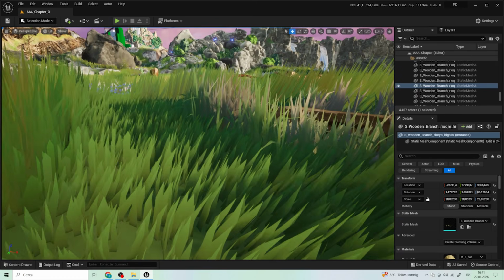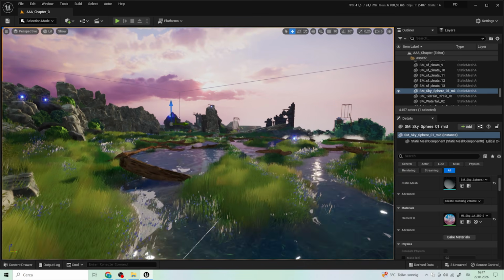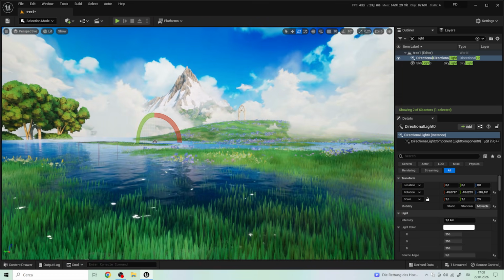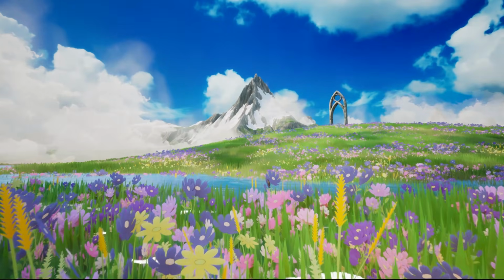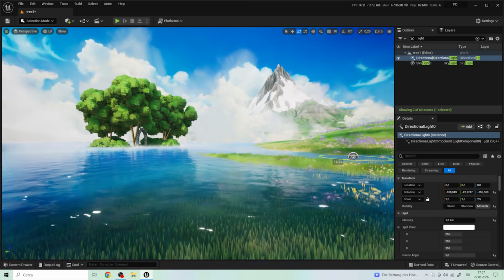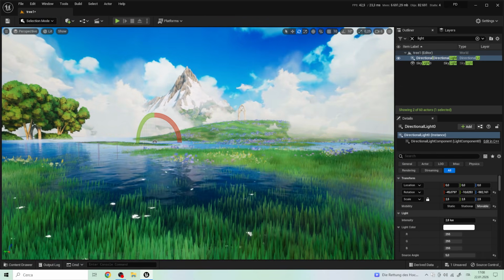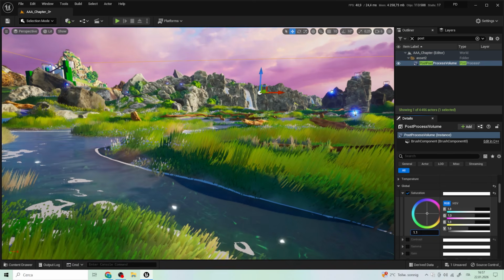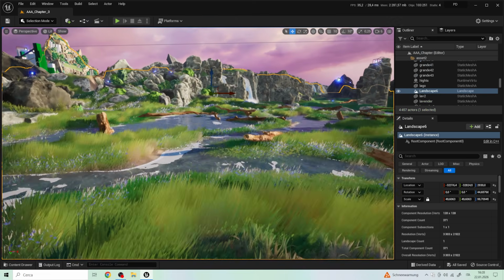How to Use Color in Stylized 3D Scenes | Unreal Engine 5.7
Unlock the secrets of using color effectively in stylized 3D scenes inside Unreal Engine! In this tutorial, I break down my practical workflow on-screen, showing how to block in color relationships, avoid pure colors, and shape mood using lighting and post-process — all while working inside Unreal Engine.

You’ll learn:
• How to choose a limited palette for stylized environments
• Why avoiding pure saturated colors makes your lighting and materials work better
• How to use dominant, secondary and accent colors
• Real Unreal Engine color workflow with examples on-screen
• Color + lighting interactions that boost readability

This is perfect for Unreal Engine artists, environment designers, stylized 3D creators, and anyone wanting to improve their color decisions in game art.
Follow along in UE5 and level up your color skills!